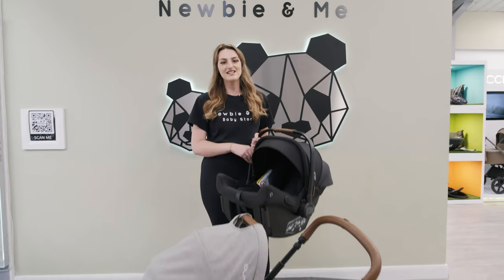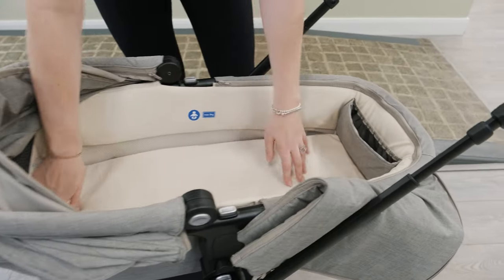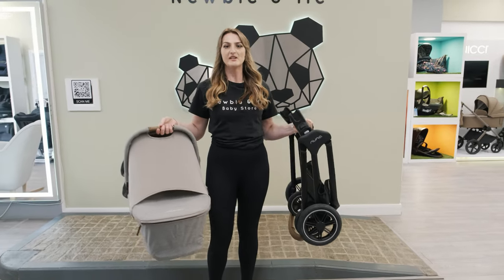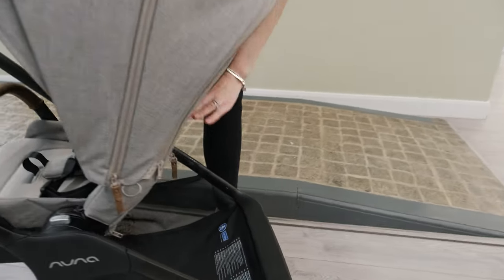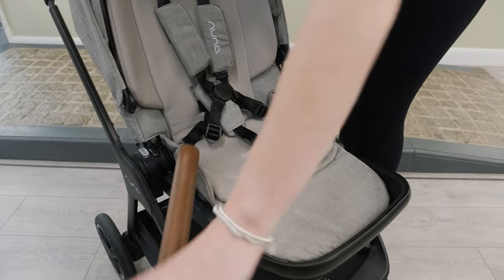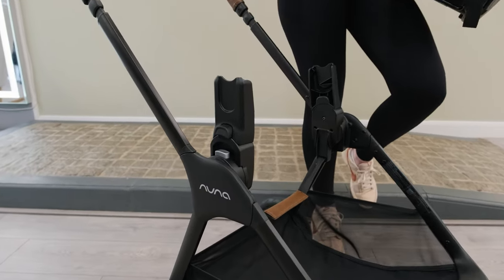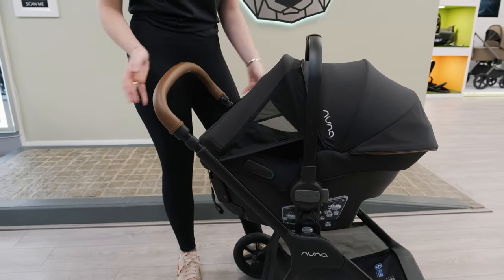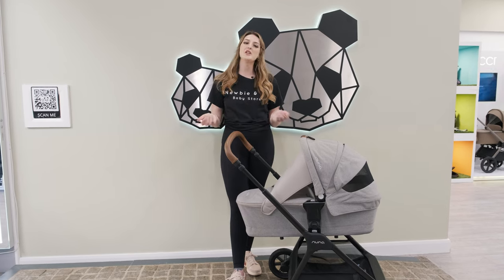Nuna TRIV Next 🔥 Full Demonstration & Review + Nuna PIPA URBN Car Seat ✨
Nuna TRIV Next is perfect for parents looking for a lightweight & compact travel system solution. The TRIV & PIPA URBN is on display at all Newbie & Me stores.